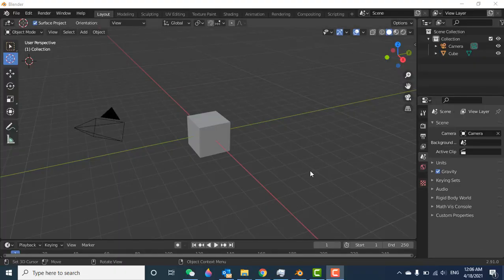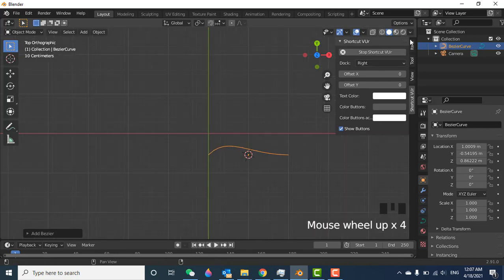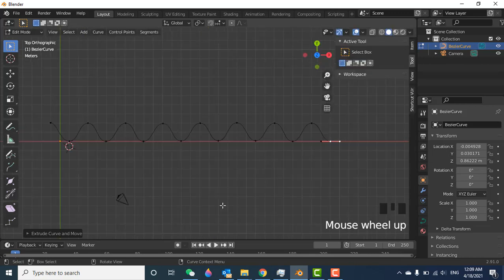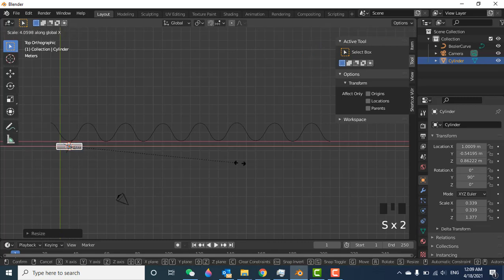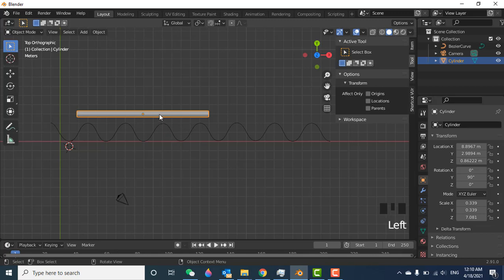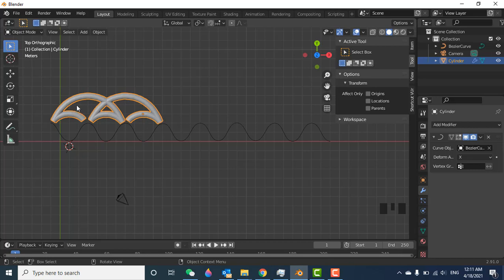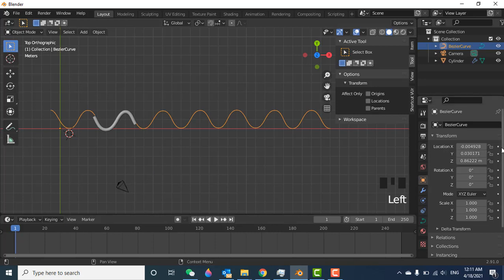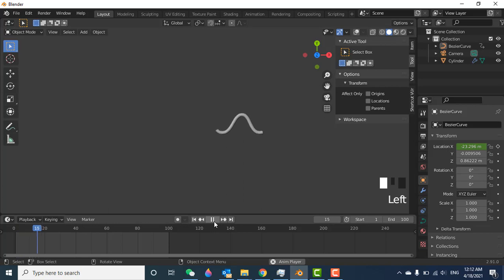Quick tutorial to make sine wave in blender 2.9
This video describe about:
how to make sine wave in blender 2.9
How can I create 3D surface of sine waves? - Blender Stack ...
Make sine wave around a circle? - Blender Stack Exchange
How do I make a curve in the shape of a simple wave form ...
I need to simulate the interference of two sinewaves - Blender .
How would I go about making a sine wave in blender like in
Sine Wave - Modeling - Blender Artists Community
Making a perfect sine wave